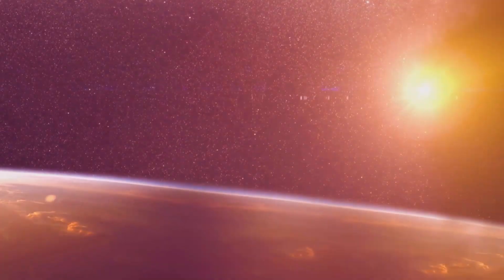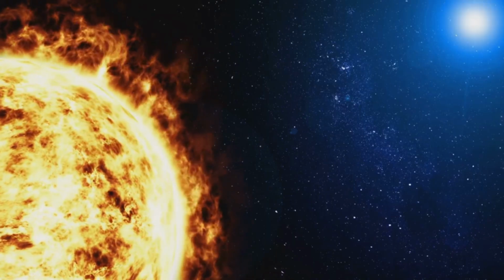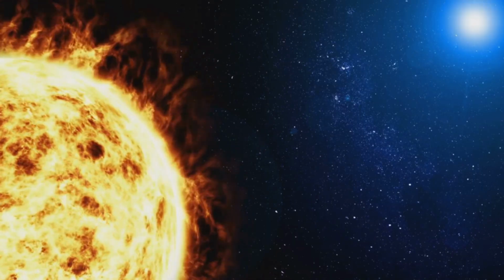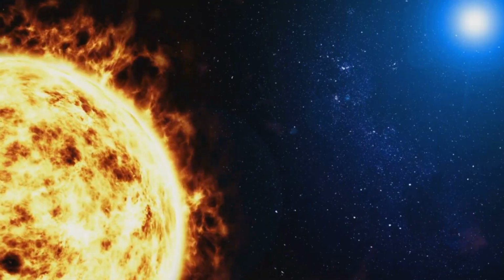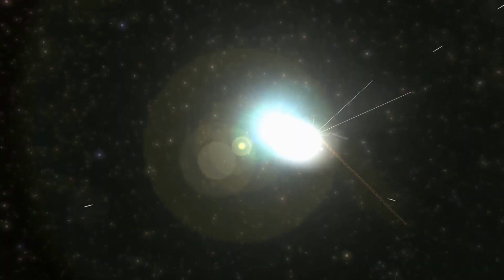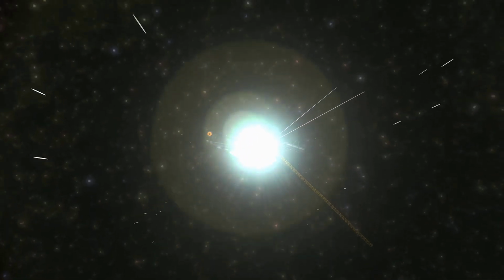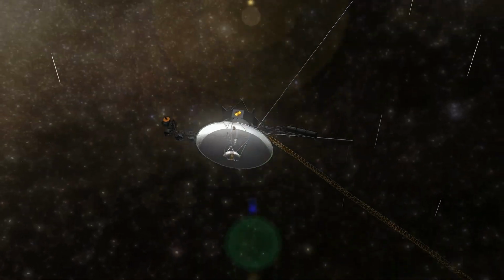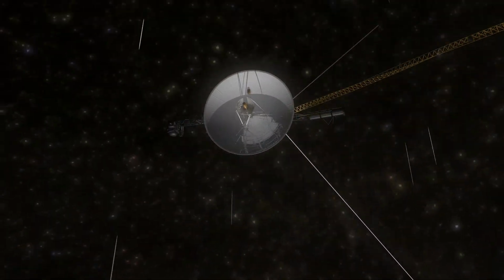What's at the EDGE of Our Solar System?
Voyager crossed the Sun’s edge twice and what it found wasn’t a wall but a fading frontier. This deep-dive explains the heliosphere, termination shock, heliosheath, and the diffuse heliopause where solar wind blends into the interstellar medium. Learn how the Sun’s “bubble” protects Earth from cosmic rays, why its boundary breathes with the solar cycle, and how NASA’s IMAP mission aims to map the fading edge of our solar system. Perfect for space-curious learners who want a clear, visual guide to where “home” ends and interstellar space begins.

OUTLINE:

00:00:00 Chapter 1 - Intro
00:00:42 Chapter 2 - The Bubble We Live Inside
00:01:32 Chapter 3 - The First Signs of a Boundary
00:02:10 Chapter 4 - The Heliosheath
00:02:52 Chapter 5 - The HelioPause
00:03:54 Chapter 6 - What Lies Beyond
00:04:37 Chapter 7 - Why It Matters
00:05:15 Chapter 8 - The Future: IMAP
00:05:35 Chapter 9 - Closing - Call to Action